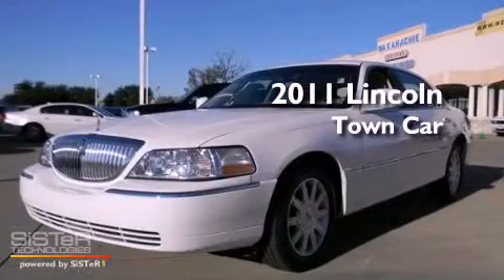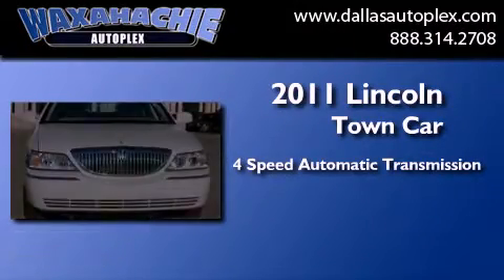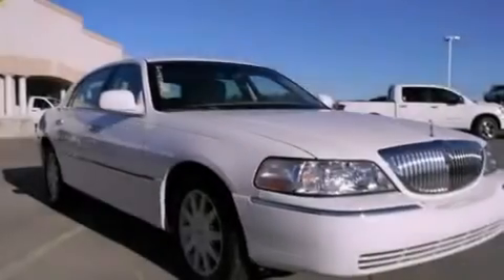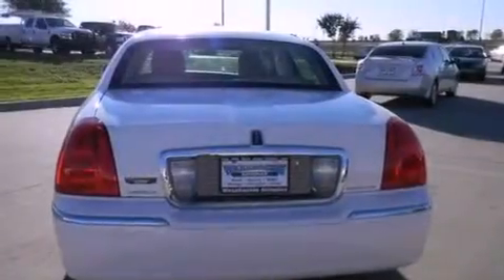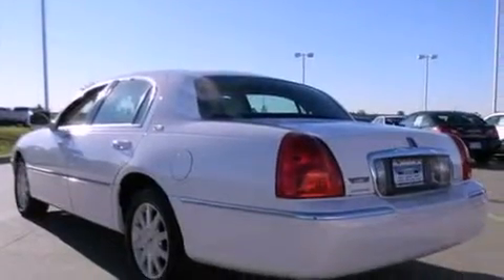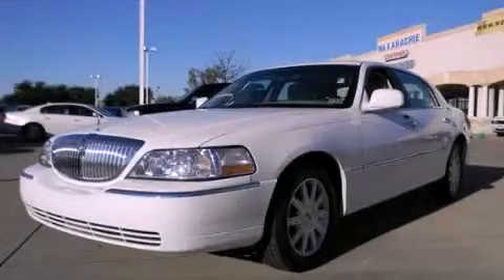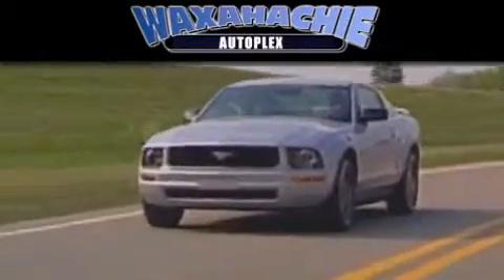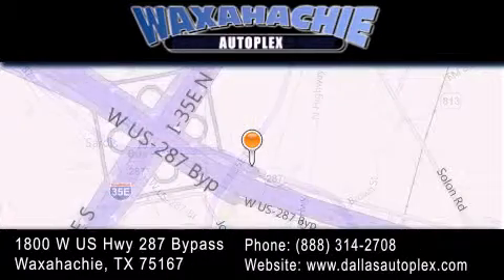2011 Lincoln Town Car Ennis TX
Year : 2011
 Make : Lincoln
 Model : Town Car
 Engine : V8 Flex Fuel 4.6L
 Trans . : 4-Spd Automatic
 Exterior : White
 Miles : 24,607
 Interior : Gray
 Stock : TF9592

 1800 W. US Highway 287 Bypass

 Pre-Owned 2011 Lincoln Town Car Waxahachie TX